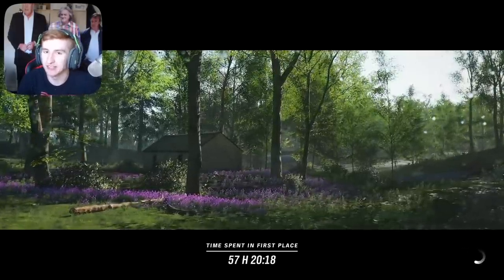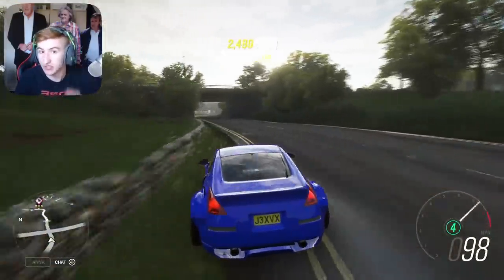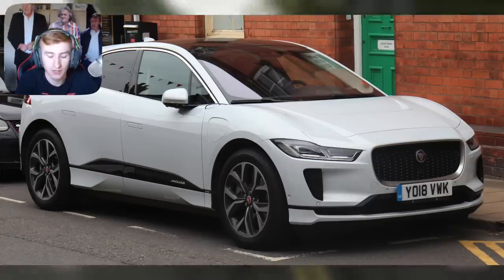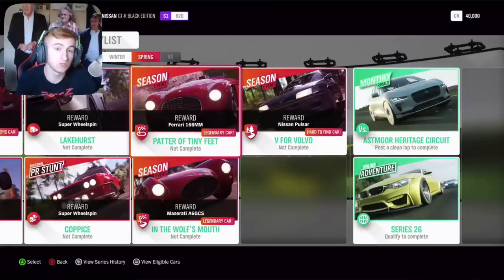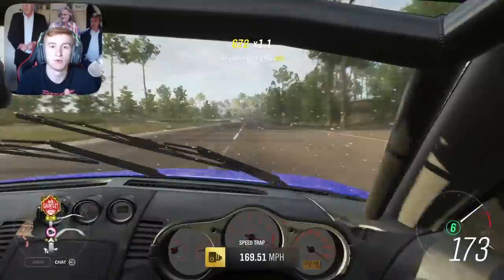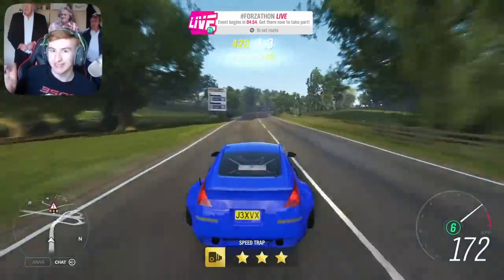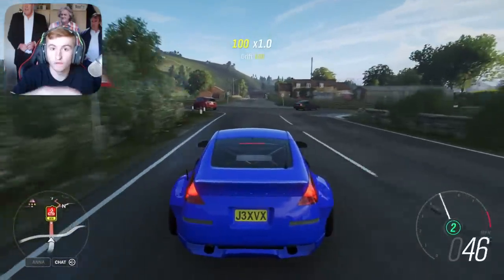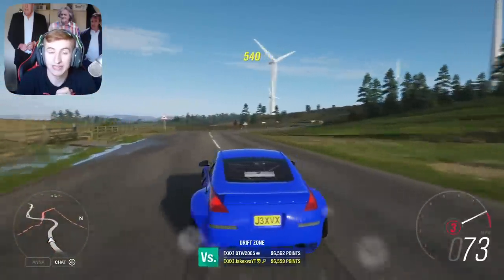Forza Horizon 4 - All NEW Update 26 Cars! Car Packs + Garage Size Increase!